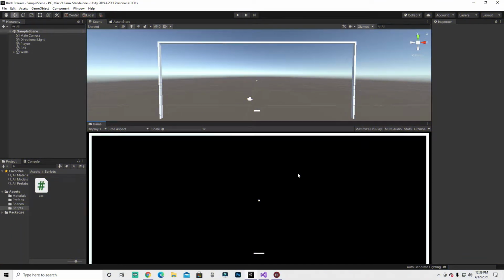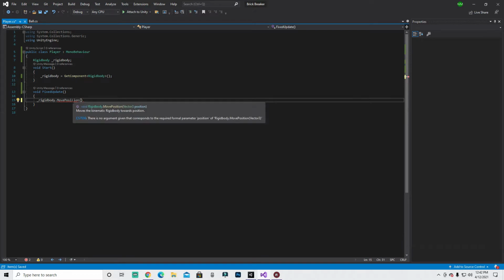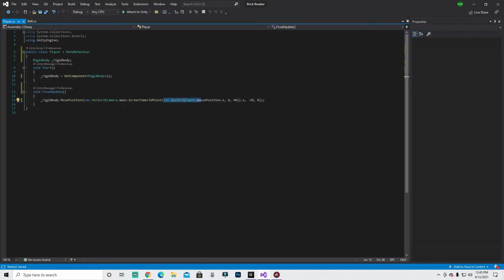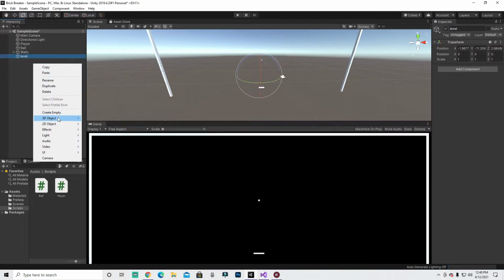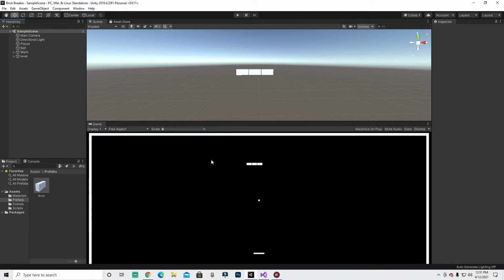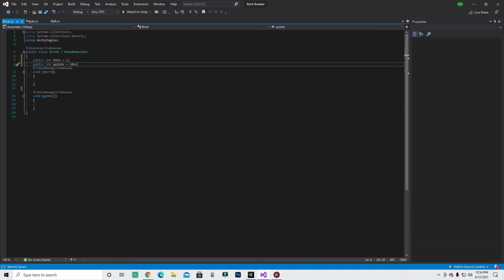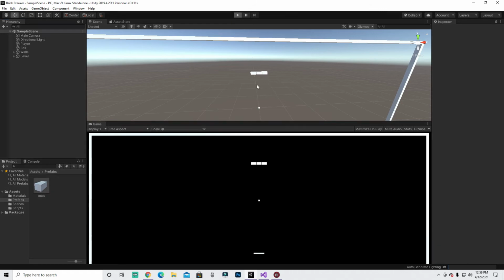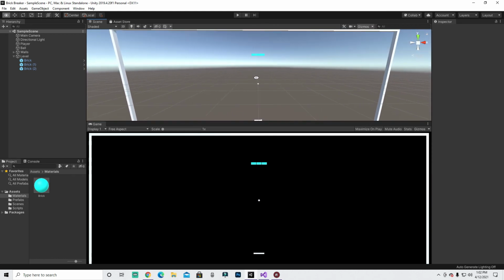Unity Game Development for Beginners Episode 2